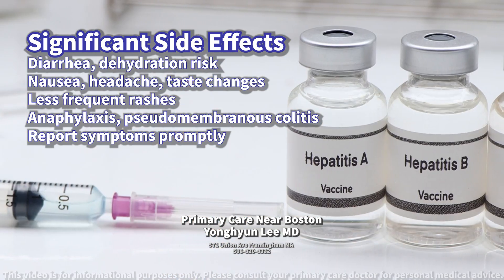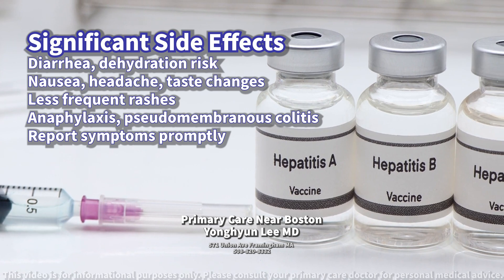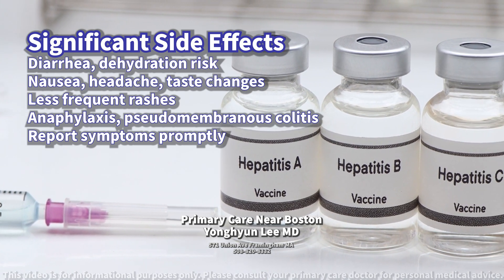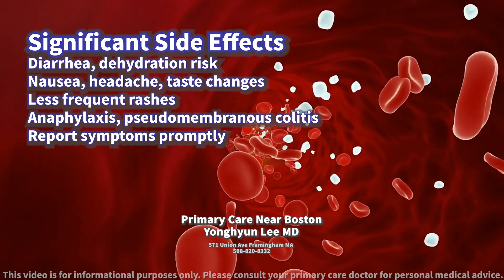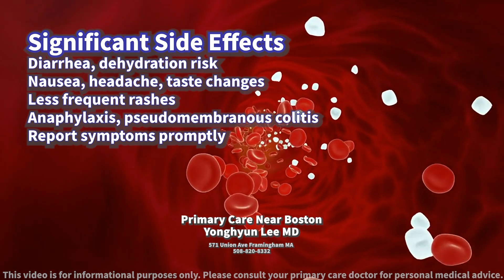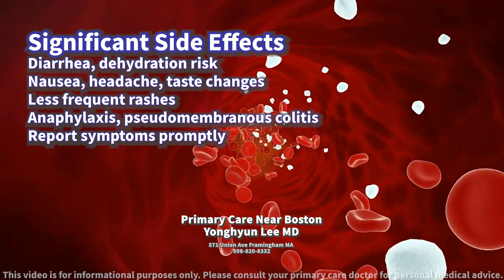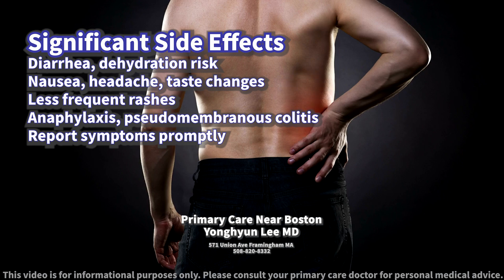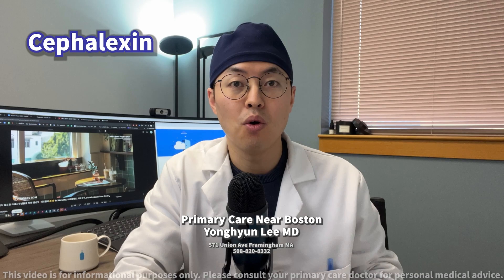Cephalexin: Side Effects, Monitoring Parameters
Explore the world of antibiotics with our deep dive into Cephalexin, a first-generation cephalosporin effective against gram-positive and some gram-negative bacteria. Discover how it battles bacterial cell wall synthesis and understand common side effects like allergic reactions, gastrointestinal upset, and the potential for Clostridioides difficile-associated diarrhea. Stay informed about the implications of prolonged Cephalexin therapy, including the importance of monitoring renal and liver function.